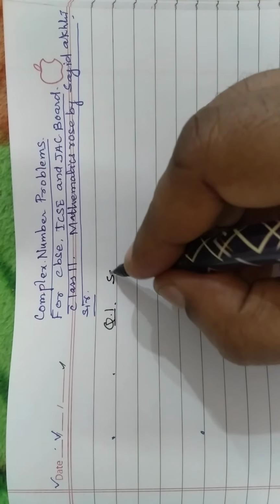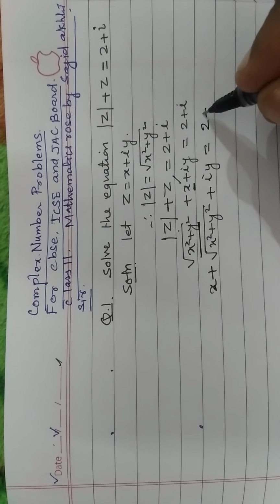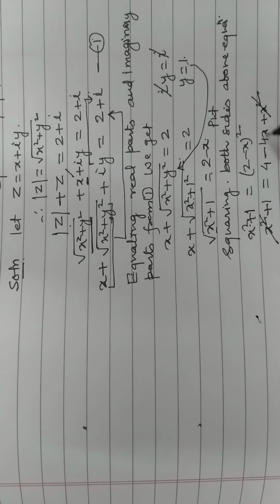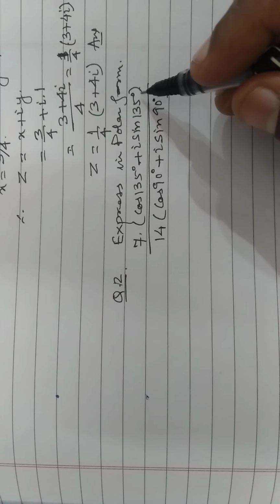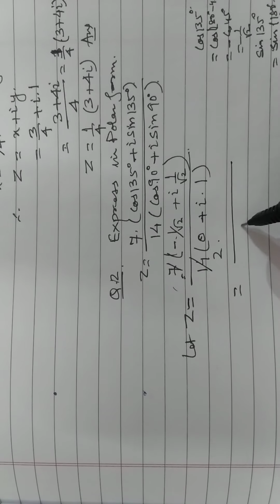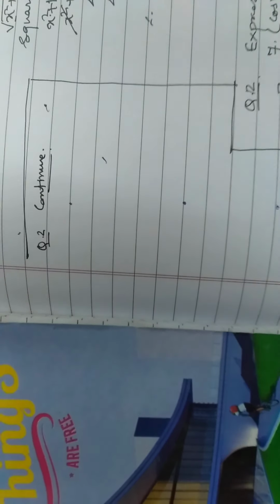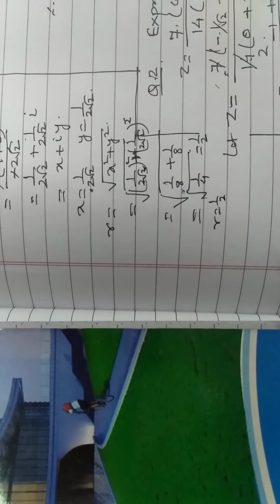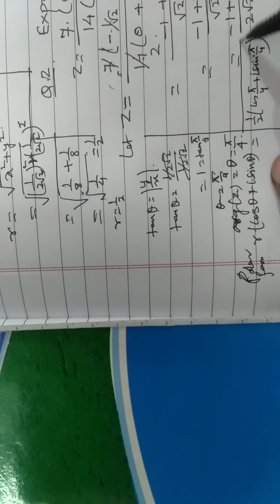Complex Numbers problems/CBSE/iitjee mains/easy explained by Sajid Akhter Sir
This video depicts explaination of complex numbers problems which is average questions to understand easily
Sajid Akhter Sir